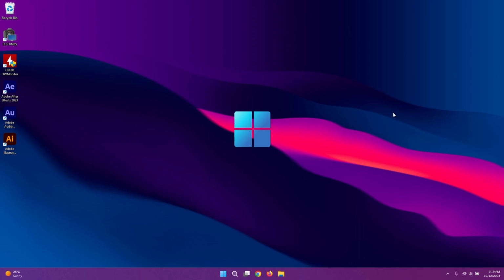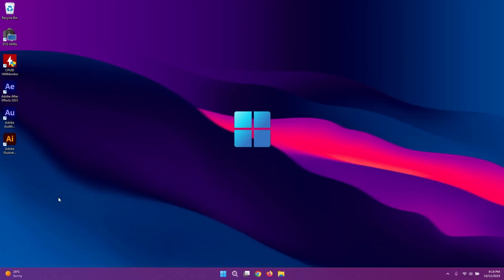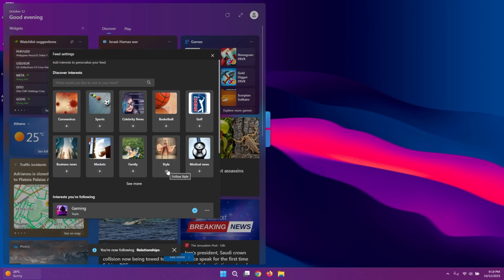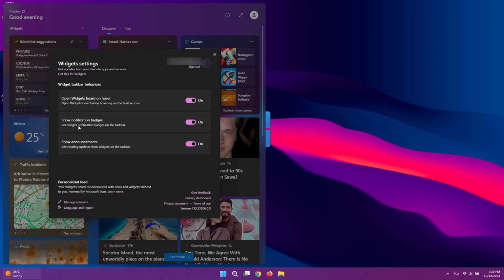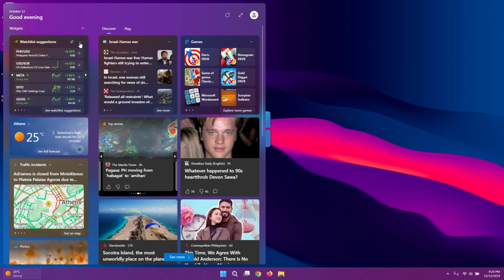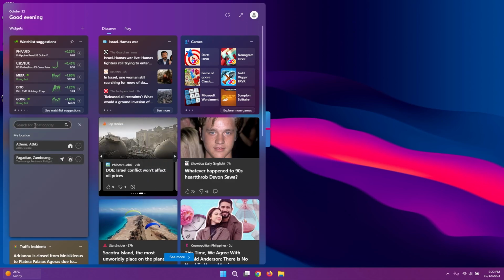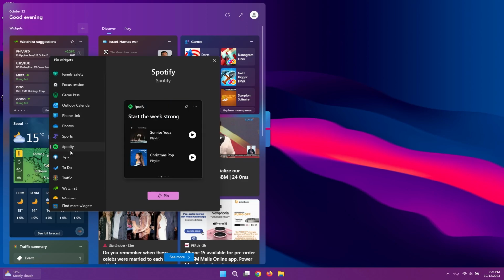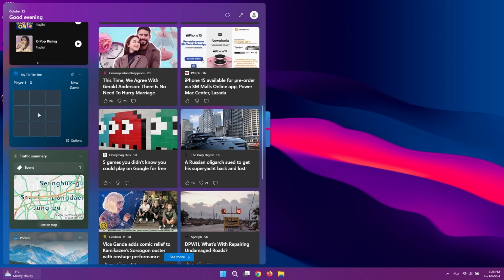How To Customize Windows 11 Widgets (Easy Way)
This Windows 11 OS tutorial will teach you how to customize Windows 11 widgets. The version of Windows offers a lot of customization, if you know how to do it. This guide will show you how to change widgets in Windows 11.